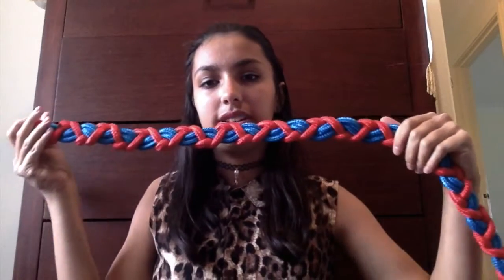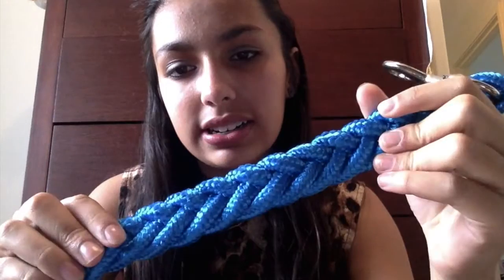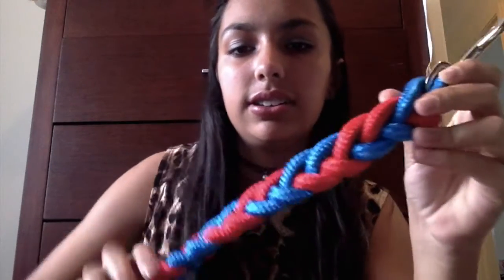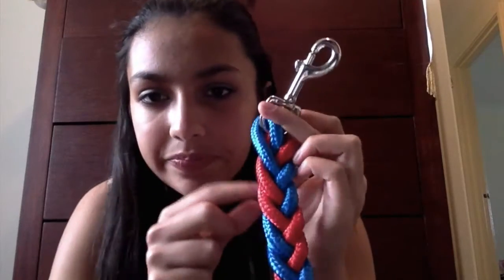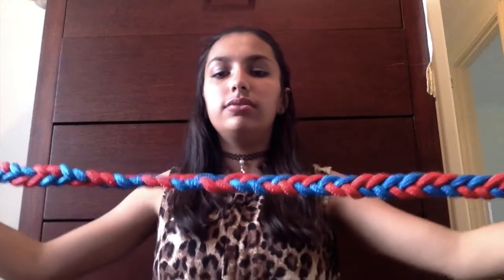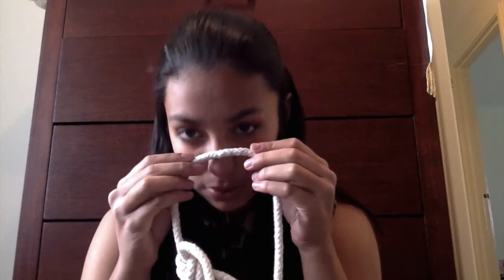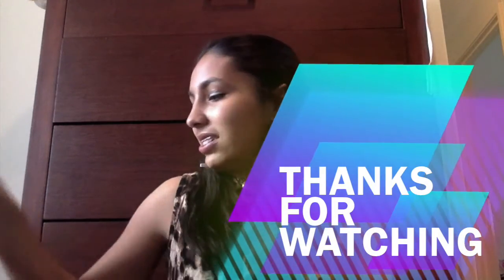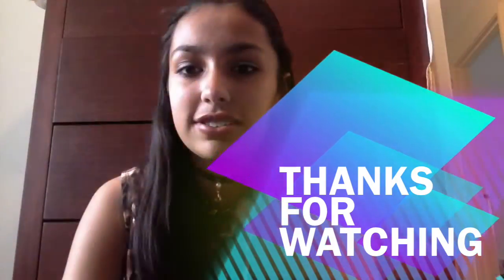Tack Haul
If you would like to buy anything in this video just ask :) braided lead rope: Single Colour is $8 Double colour $9 for 1.1m. Fishtail braid lead rope: Single colour is $9 Double colour $10 Rope halter from $12 and it cost more for a bigger halter